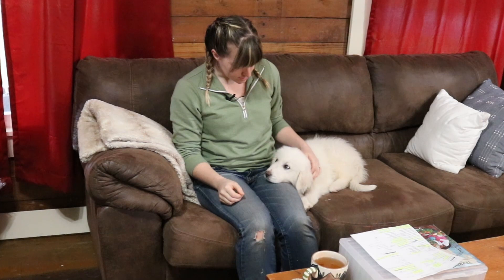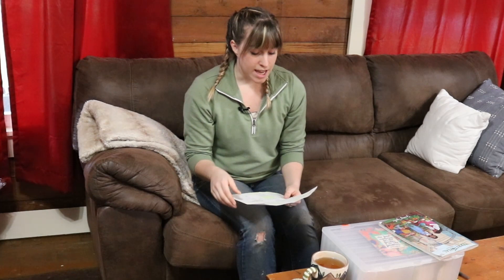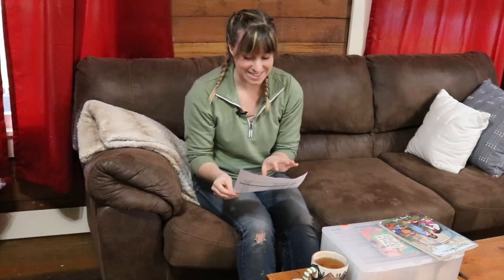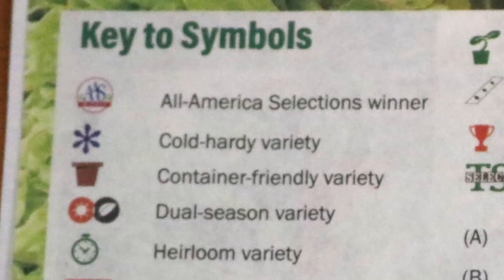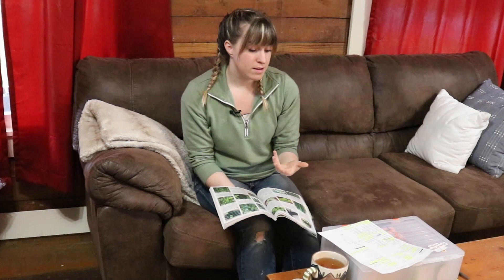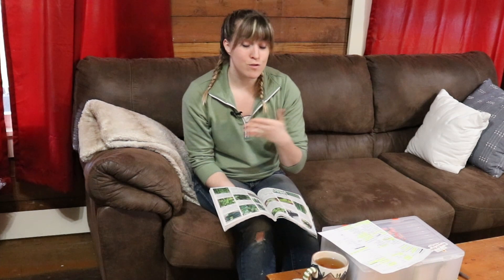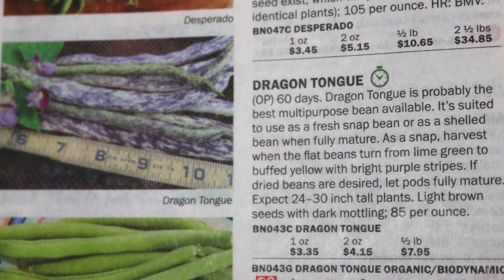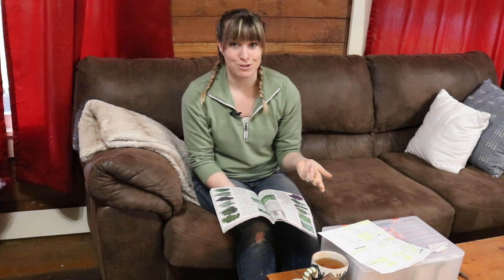VLOG | Placing a Seed Order (and meet our new puppy!)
Choosing what to grow in your garden each year is so fun, and sometimes overwhelming! I'll walk you through how I decide which seeds to buy and how I place my seed order each year. Even if you buy your seeds at the store, this video can help you choose your seeds thoughtfully and make sure you get the most out of your garden this year!

Like my Facebook page: Down Home Dietitian